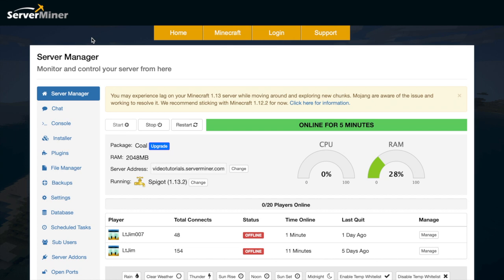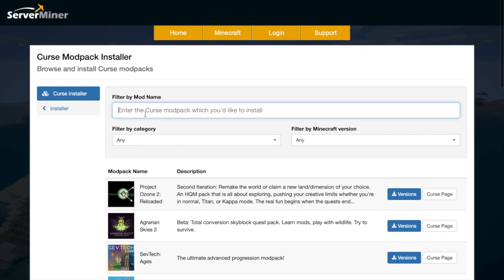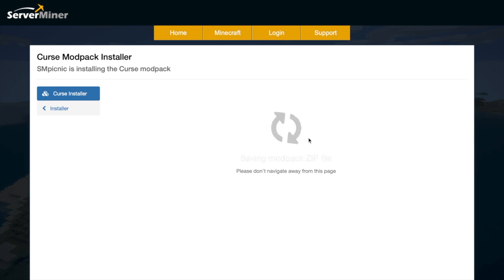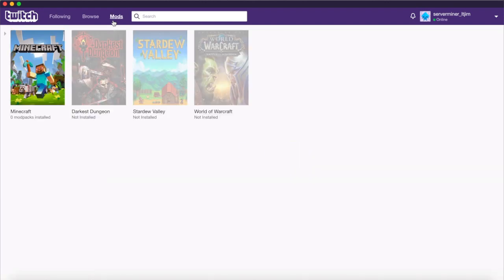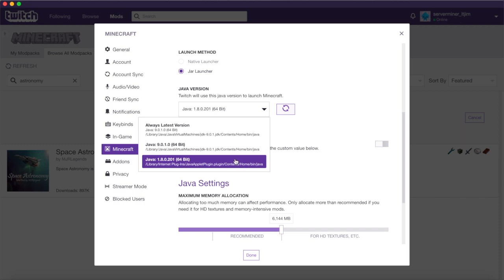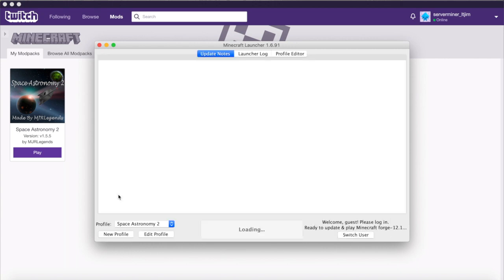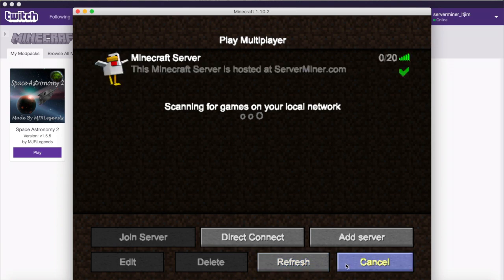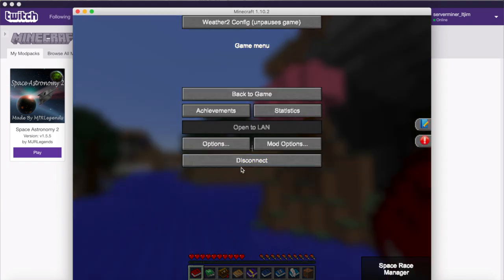How to create a Minecraft server using ANY Curse modpack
In this tutorial we'll show you how easy it is to install a Curse modpack on your own Minecraft server.

Error with a plugin? The best course of action is to:
1. Make sure you have the latest spigot version and plugin version
2. Check console for any errors
3. Contact the developer on spigot/discord
4. Alternatively try an older plugin version